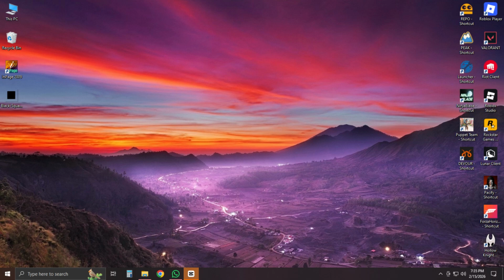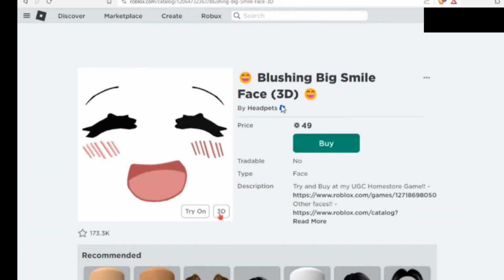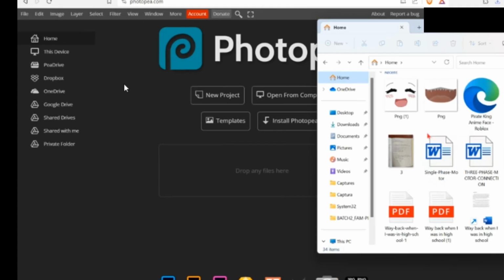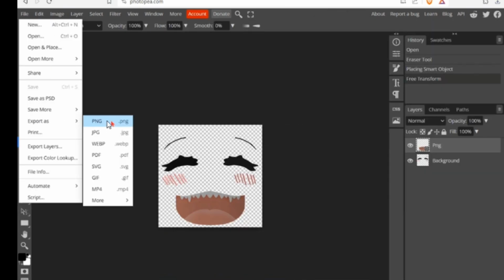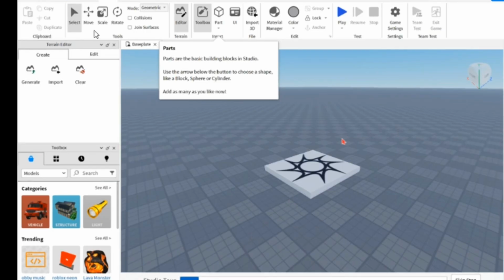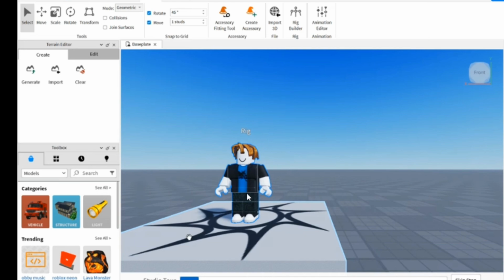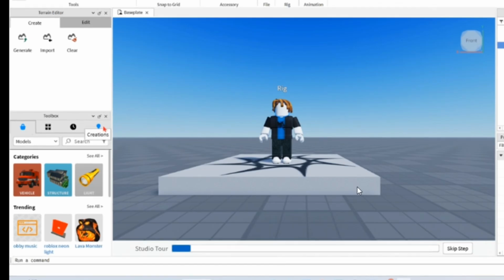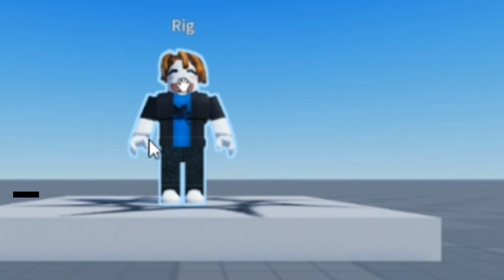How To Make Your Own Face In Roblox - Complete Guide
Want to create your own custom face in Roblox? In this complete step-by-step guide, you’ll learn how to make your own Roblox face, upload it correctly, and use it on your avatar without errors.

In this video you’ll learn:
✔ How to design your own Roblox face
✔ Requirements for uploading custom faces
✔ Step-by-step upload method
✔ How to apply your face to your avatar
✔ Tips to avoid upload rejection errors

This guide is perfect if you want a unique avatar look and don’t want to use default faces. Follow along and create your own custom Roblox face easily using the latest method.

🎨 Perfect For:
Roblox players, avatar creators, and customization lovers